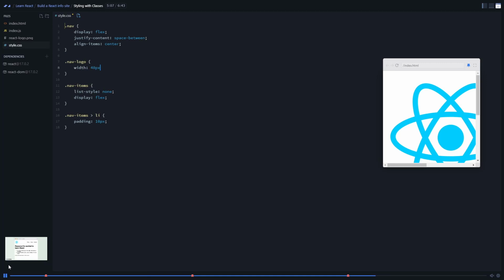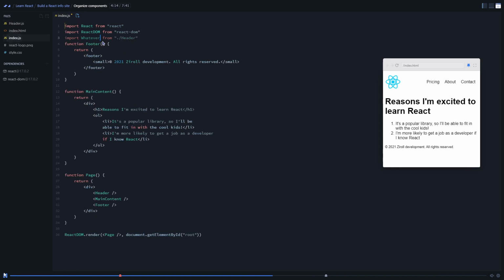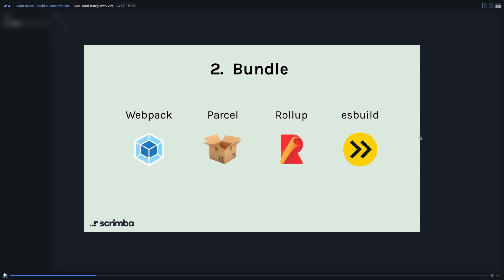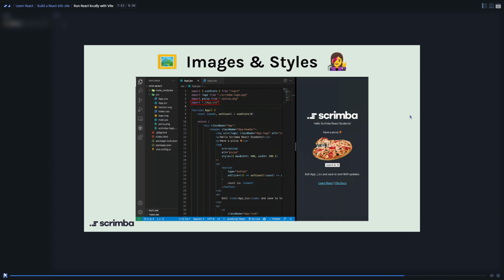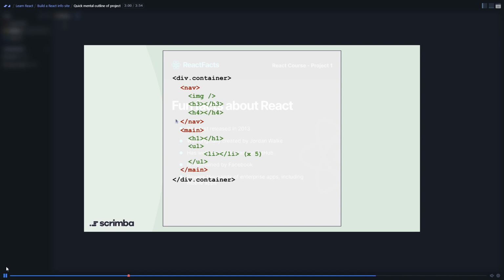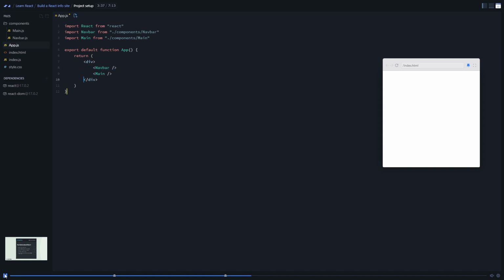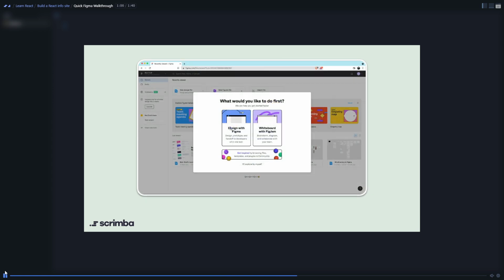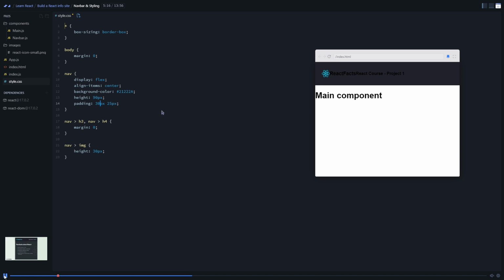Scrimba Learn React фулл курс 3 часть